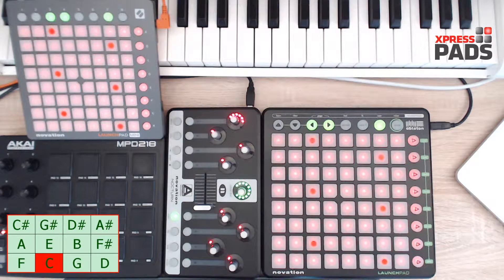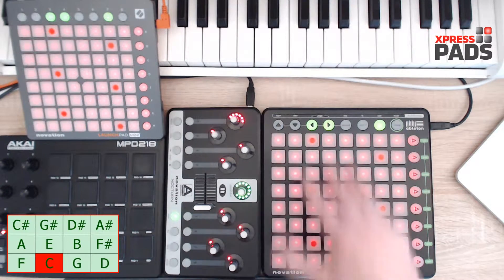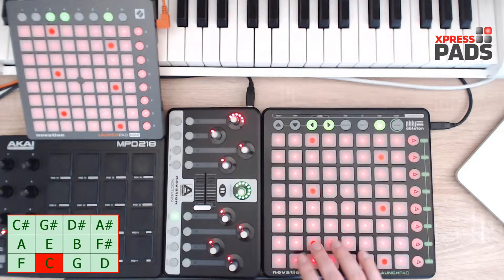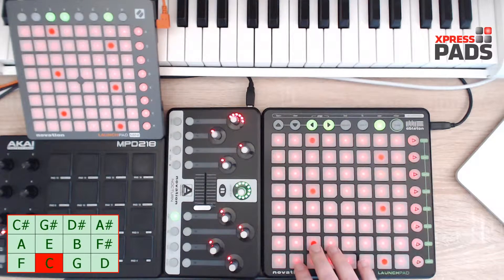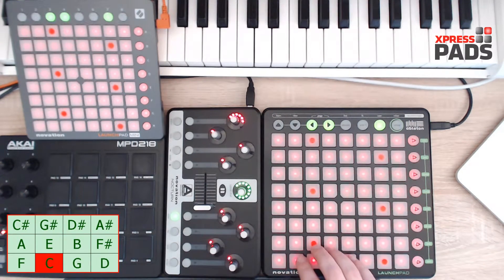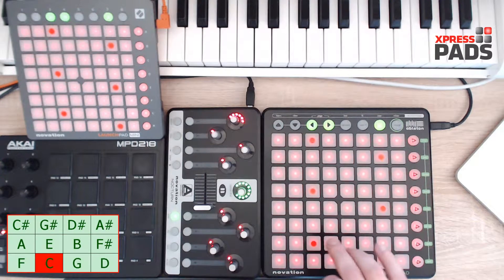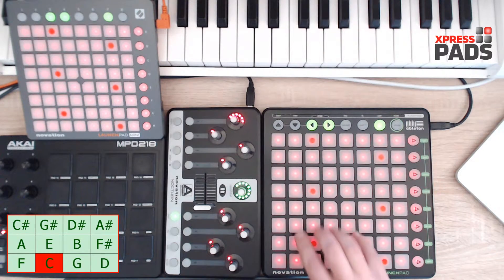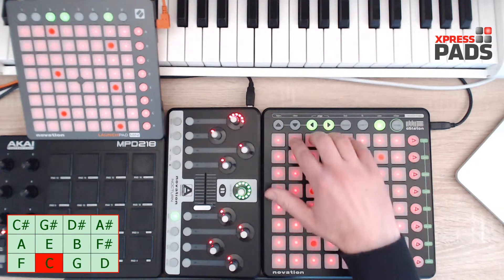Scale Drill - Chromatic Scale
100 percent free of charge MAGIC TONE NETWORK video tutorial series for Novation Launchpad.

Topics covered in this lesson:
- precision
- finger placement
- hand movement